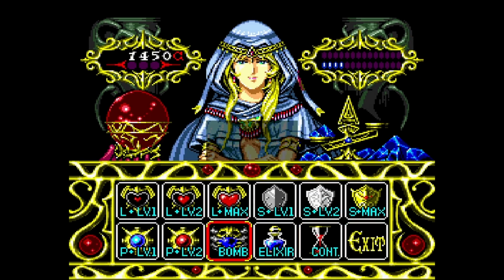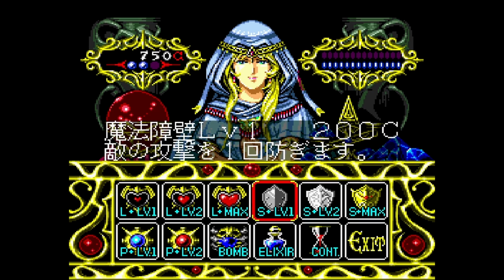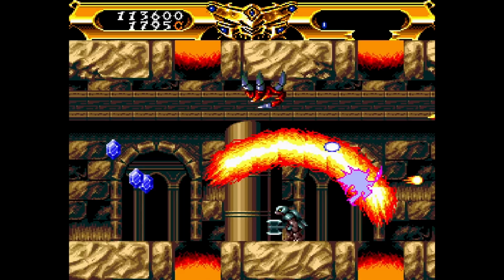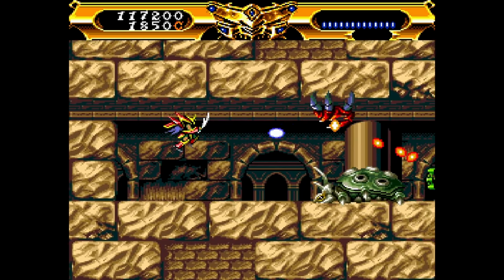Another Perfect Shmup! Lords of Thunder on PC Engine and TurboGrafx 16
I love the PC Engine (and by extension the TurboGrafx 16) so it's time for a series on this retro gaming beast of a console! Because whether you use the MiSTer FPGA Pc Engine core, real PC Engine hardware or something like Mednafen emulation...there is a ton of fun to be had! Like Lords of Thunder, one of the best shmups of all time and one of the best PC Engine games of all time! It's a best retro games candidate if there ever was one! Hudson Soft and NEC knew what they were doing with this console that took on Nintendo and Sega and almost won!

Lords of Thunder (also known as Winds of Thunder in Japan on PC Engine) is a classic shmup or shoot em up because I know everyone loves to argue what the genre is actually called. Its up there with Blazing Lazers, Gate of Thunder, Spriggan and others! So let's check out one of the best PC Engine games...because its def NOT a PC Engine hidden gem! But is is one of the most expensive retro games!

VGE